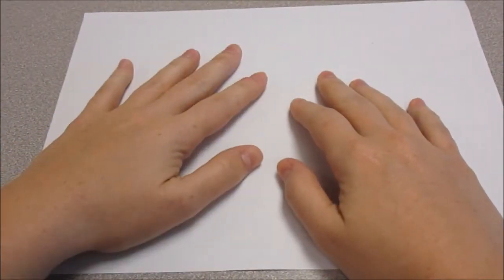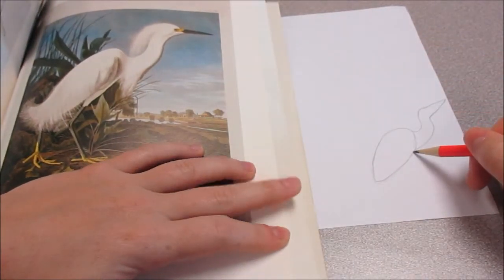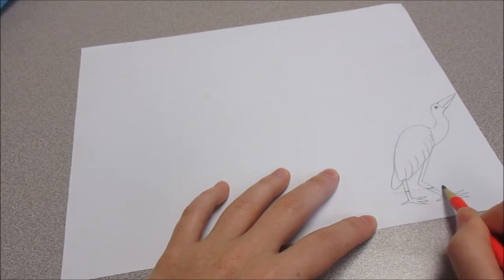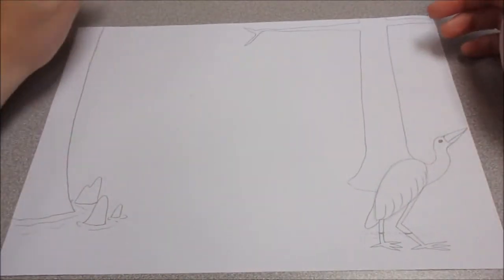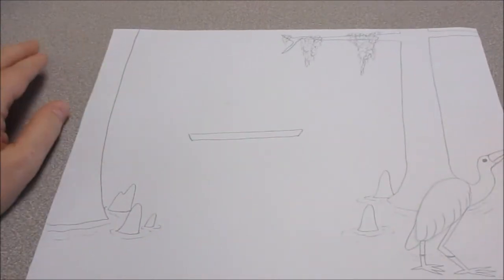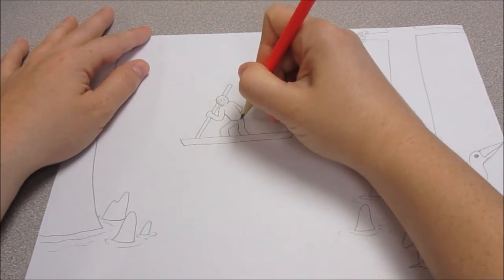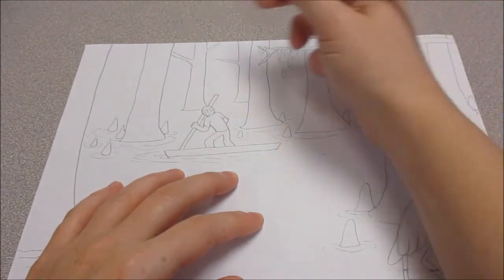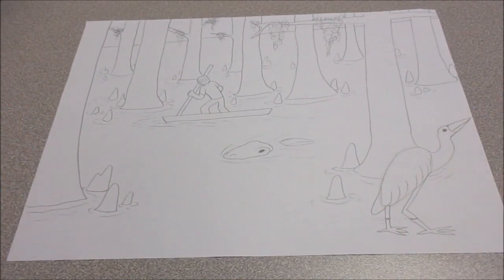20 minute art lessons: Drawing a swamp scene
Another full drawing lesson about 20 minutes long.